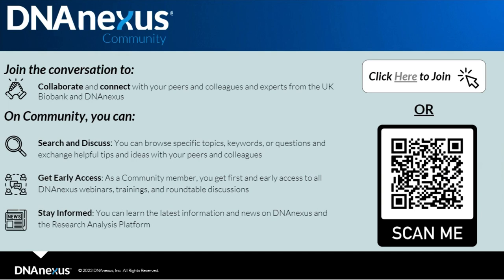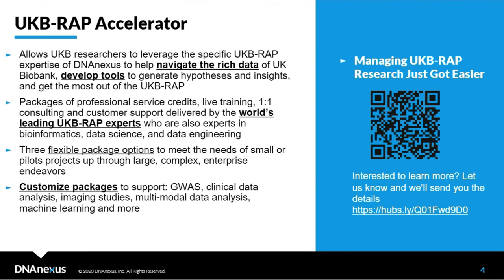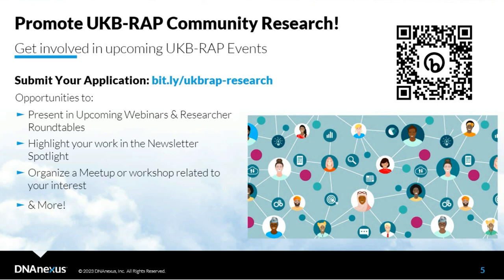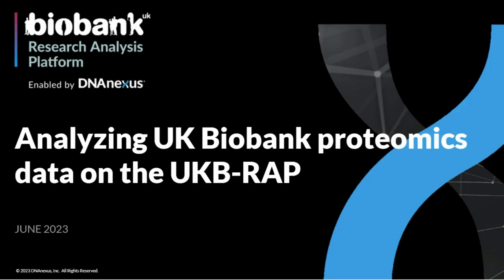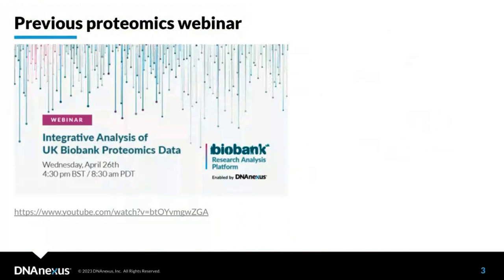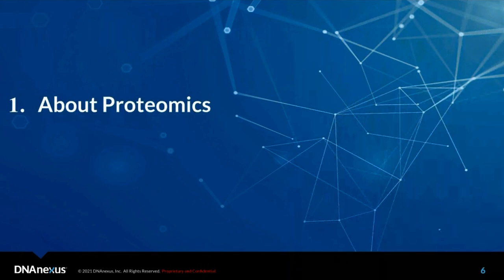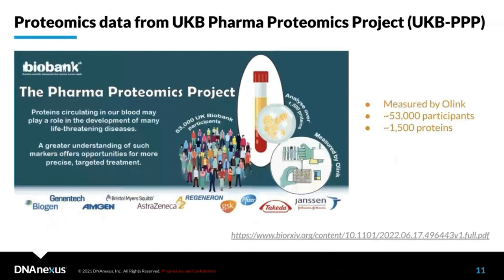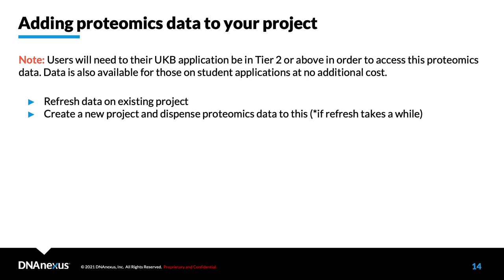Analyzing the UK Biobank Proteomics Data on the UK Biobank Research Analysis Platform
The UK Biobank Pharma Proteomics Project (UKB-PPP) was launched by a consortium of thirteen pharmaceutical companies in November 2020 with the aim to measure circulating concentrations of almost 1,500 plasma proteins in approximately 55,000 UK Biobank participants. The first tranche of proteomics data from this project is now available for the broader UK Biobank research community.

Learn how to analyze the new proteomics data on the UK Biobank Research Analysis Platform (UKB-RAP). Bioinformatics expert Alexandra Lee walks attendees through accessing the data and demonstrates a couple of use cases for working with the data.

Topics covered include:
-Introduction to the new proteomics data that is now available on the UKB-RAP
-Walking users through how they can access this data on the platform
-Demonstrating a couple of example use cases for how users can analyze this new proteomics data including pQTL and differential expression

00:00 Introduction
04:58 Webinar Agenda
06:42 Helpful Resources
07:18 Learning Objectives
08:07 Introduction to UK Biobank Proteomics Data
09:13 Olink Technology
10:40 How to Access Proteomics Data on UKB-RAP
11:44 Get Phenotype Data & Protein Expression Data from the Cohort Browser
13:07 Get Protein Expression Data from Table Exporter
14:32 Get Protein Expression Data using dx extract_dataset
15:14 Generating List of Field Names for All Proteins
16:48 Sample Protein Expression Data
17:14 Protein Expression Datasets in UKB-RAP
18:57 Metadata Available in the Bulk Folder
19:44 Sample Code Used in Webinar Available on Github
20:08 Adding Analysis Scripts to UKB-RAP
20:38 Differential Expression Analysis Introduction
21:44 Approach for Differential Expression Analysis
22:40 Collect Input Data for Differential Expression Analysis
23:14 QC Input Data for Differential Expression Analysis
23:39 Perform Differential Expression Analysis Using Limma
24:23 Run Differential Expression Analysis Using JupyterLab
25:19 Resource to Re-Run Sample Differential Expression Analysis
25:59 pQTL Analysis Introduction
26:13 Performing GWAS to Identify SNPs to Compare pQTL SNPs
28:05 Introduction to REGENIE
29:46 Approach for pQTL Analysis
30:44 Matched Genotype & Protein Expression Data
31:02 QC pQTL Analysis Input Data
31:42 Run GWAS using REGENIE
32:50 Results
33:26 pQTL Resources
34:17 Conclusion & Helpful Resources